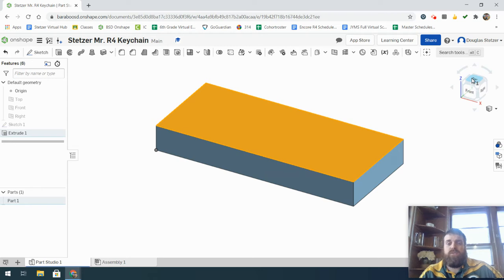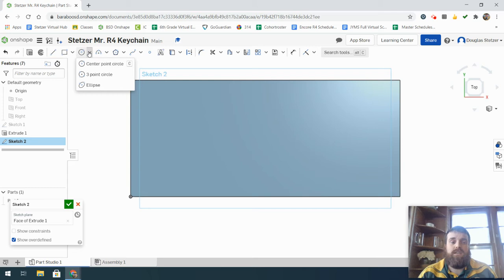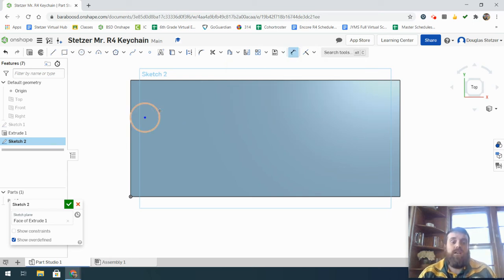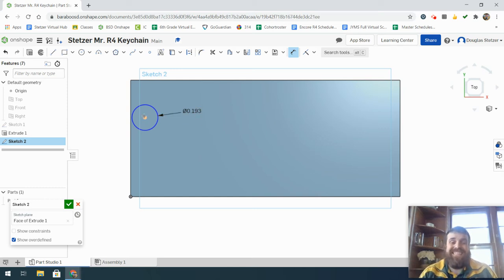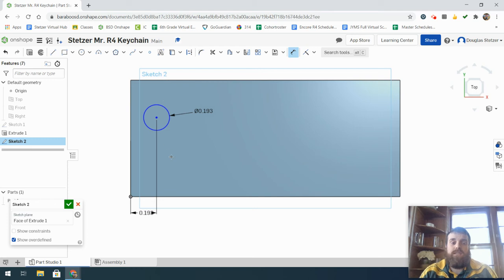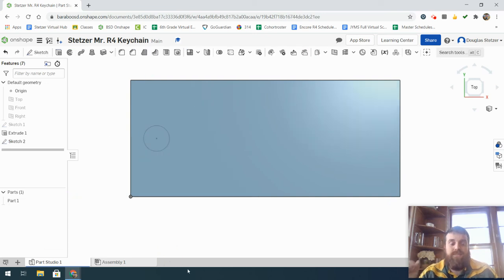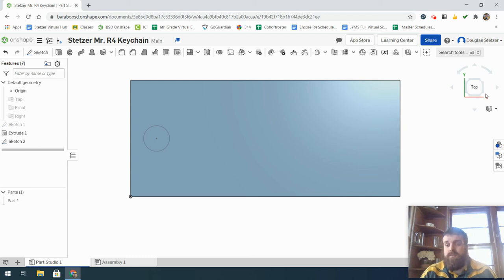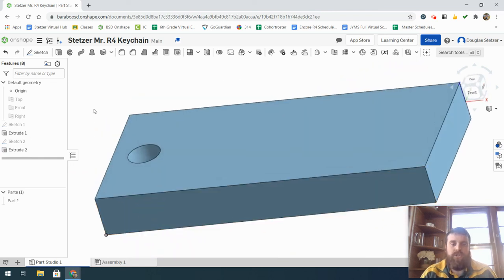Onshape Keychain Video 6 Extrude Cut Remove Keychain hole